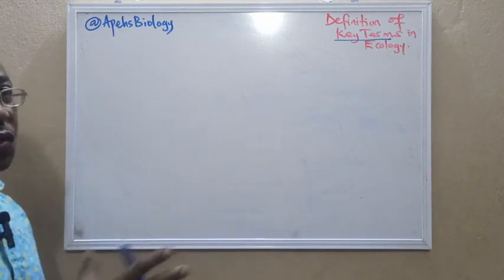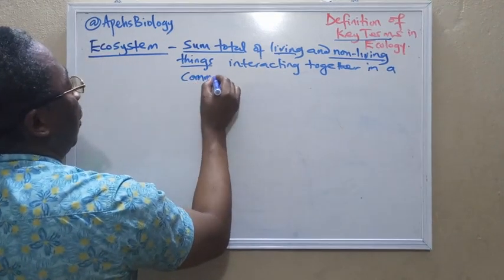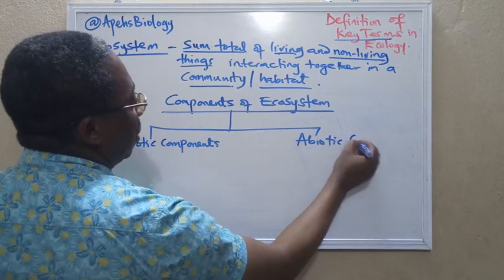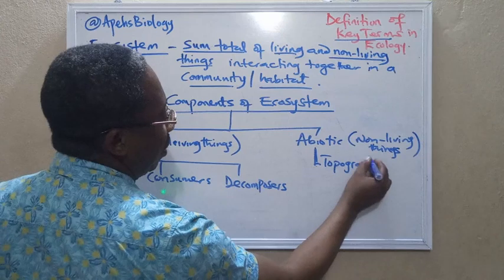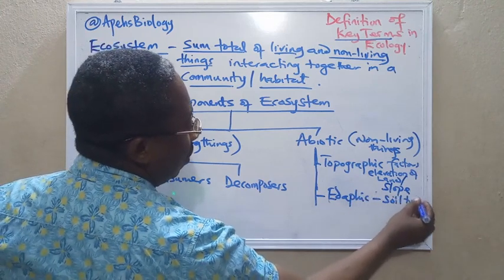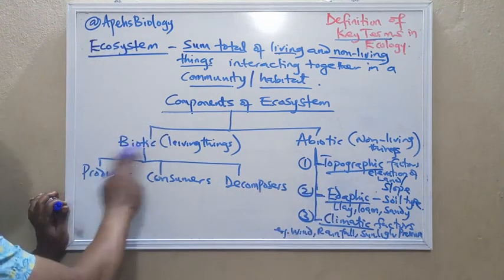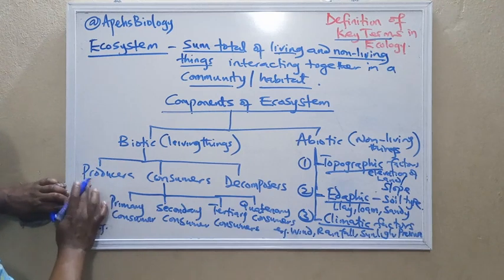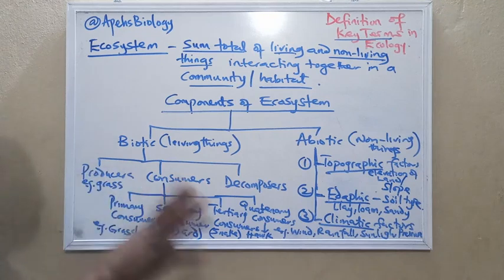Component of Ecosystem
@ApehsBiology Components of Ecosystem. Biotic, Abiotic components. Producers, consumers, decomposer. Topographic, edaphic and climatic factors explained with simplicity